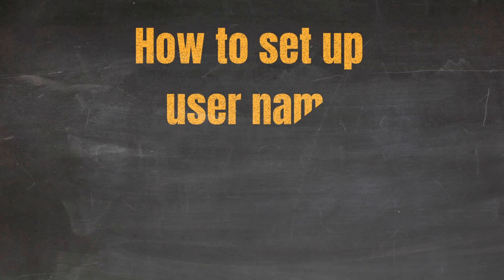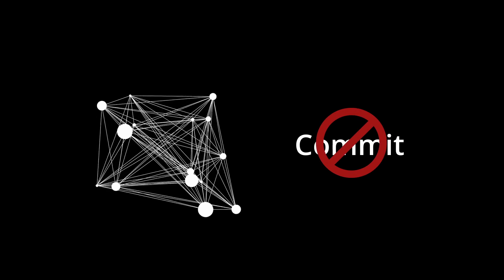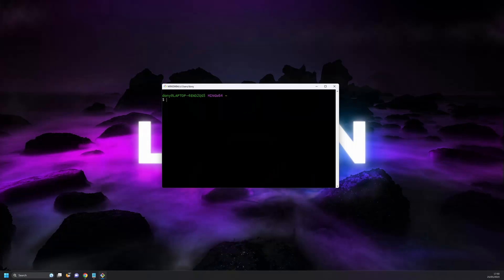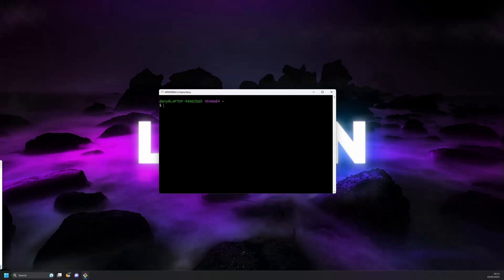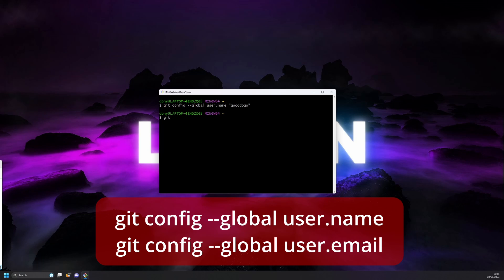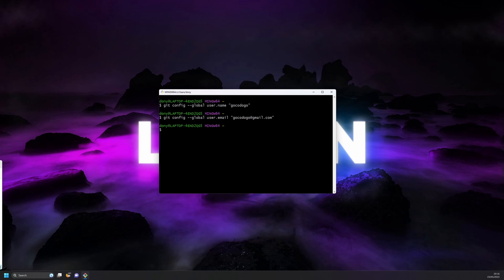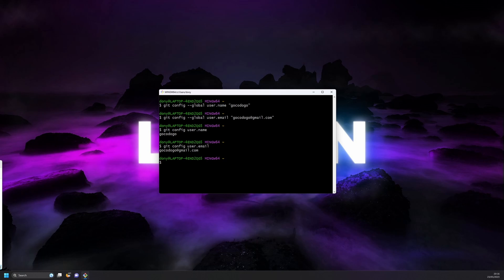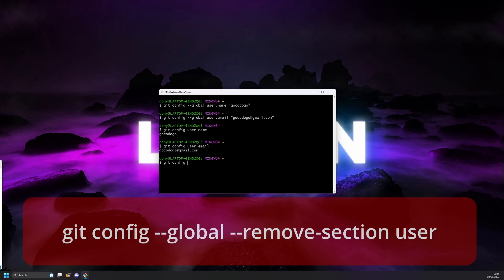Set email and user name in Git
This is part of a series on how to get setup with Git and use it in a simple workflow. This is the third in the series - set email and user name in Git.

I primarily work on windows and if you use mac or linux there should be countless guides and how to's on that as well.